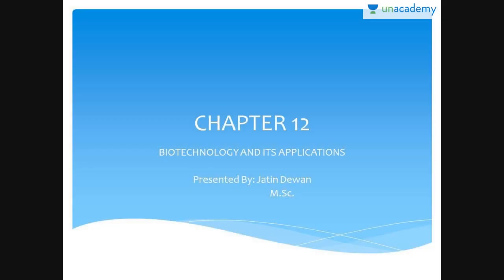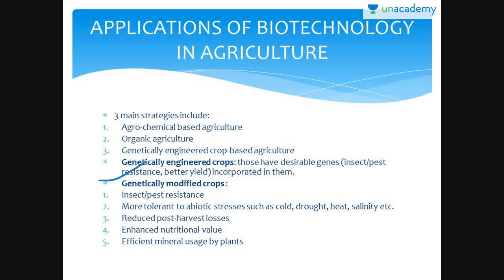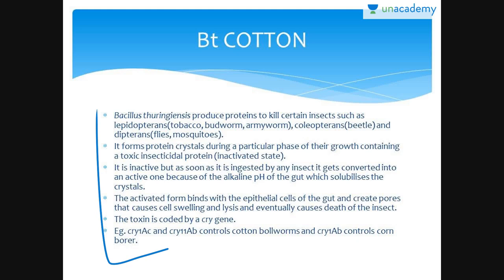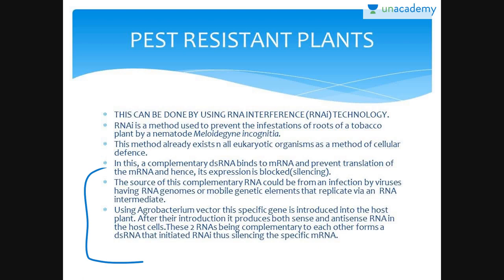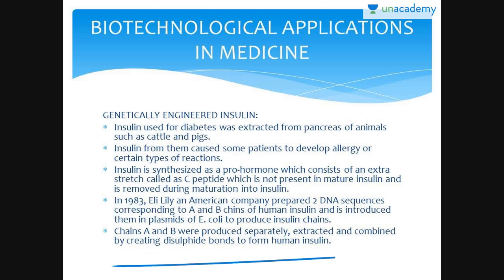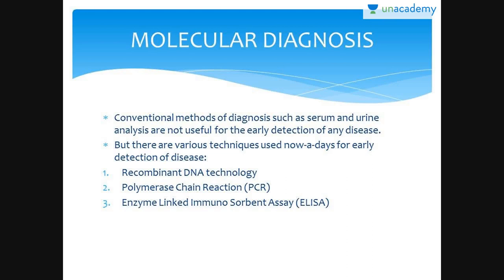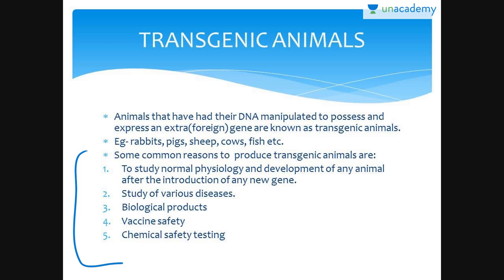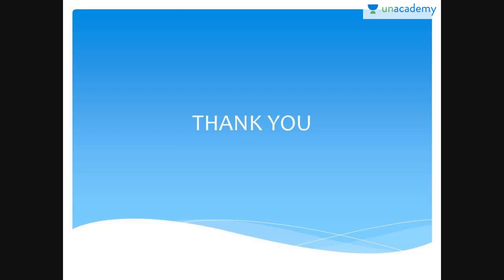Reproduction in Organisms- Biotechnology and its Applications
Reproduction in Organisms- Biotechnology and its Applications: In this lesson, Jatin Dewan covers Application of Biotechnology in health and agriculture: Human insulin and vaccine production, gene therapy; Genetically modified organisms- Bt crops; Transgenic Animals; Biosafety issues– Biopiracy and patents. In this lesson, Jatin deals with the introduction to Biology for class 12th. This lesson will also cover basics concepts like molecular inheritance, sexual reproduction in flowering plants and etc.

To watch this entire collection of lessons and to discuss with the educators go